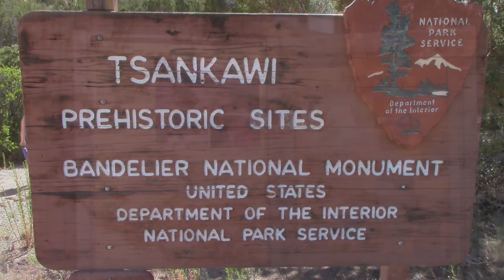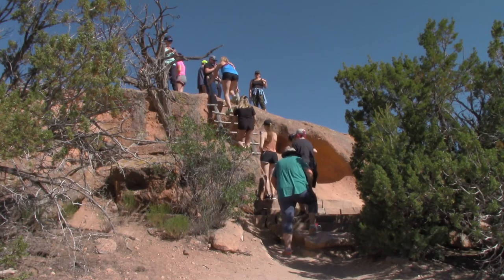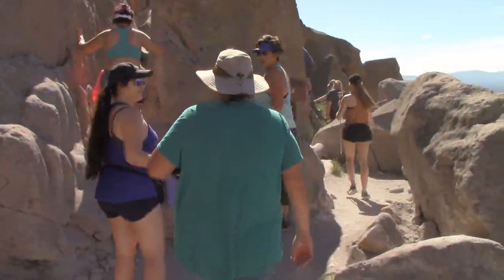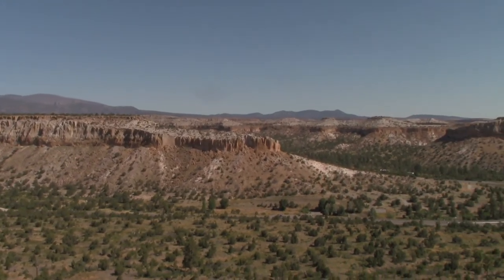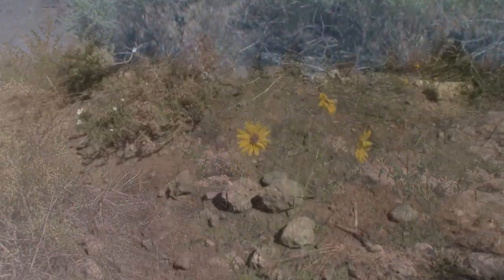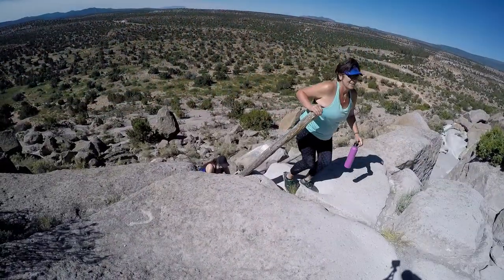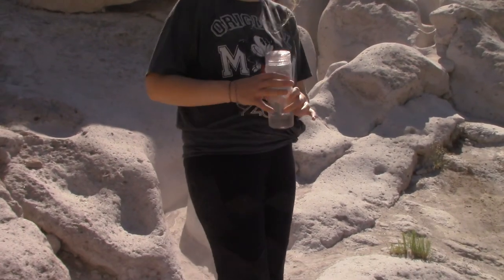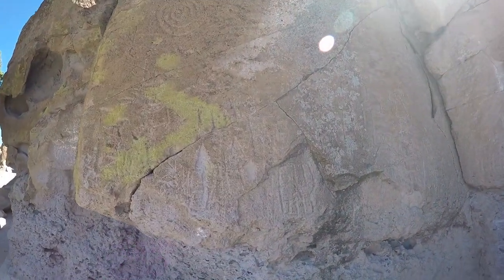Tsankawi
Here is a video that I created for the family, but anyone is welcome to watch.  Enjoy!